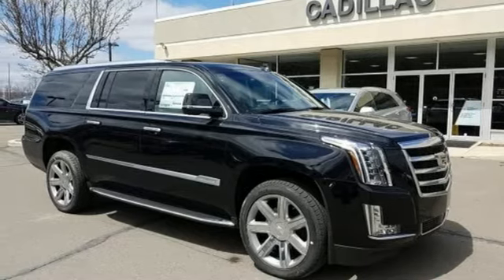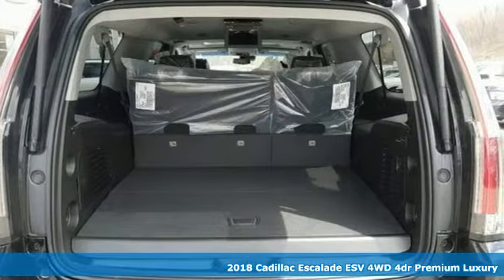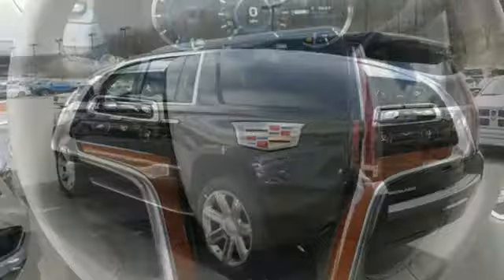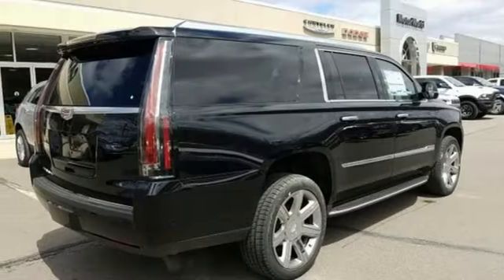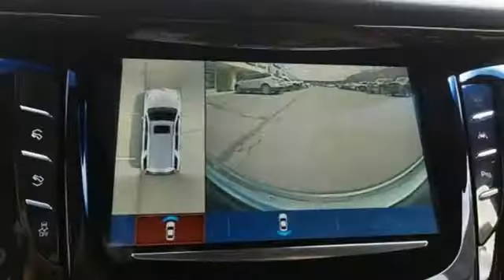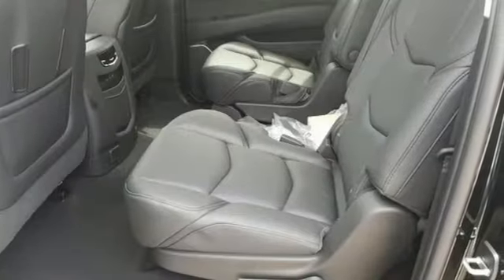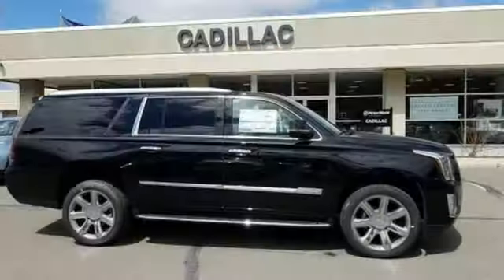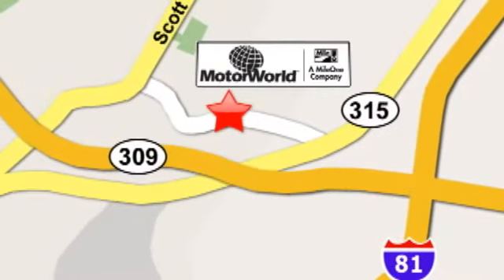New 2018 Cadillac Escalade ESV Wilkes Barre PA Scranton, PA C4425 - SOLD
Year: 2018
Make: Cadillac
Model: Escalade ESV
Trim: Premium
Engine: V8
Transmission: 10-Speed Automatic
Color: Black
Interior: Black
Stock #: C4425
VIN: 1GYS4JKJ5JR295970

Address:
150 Motor World Dr